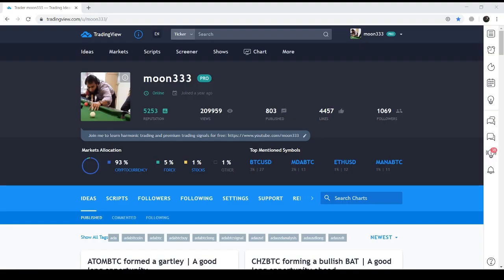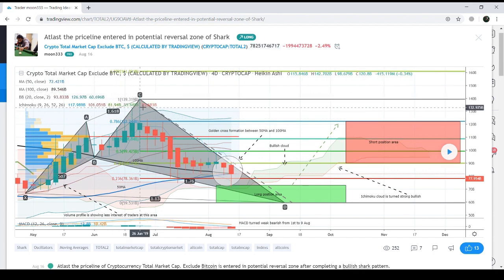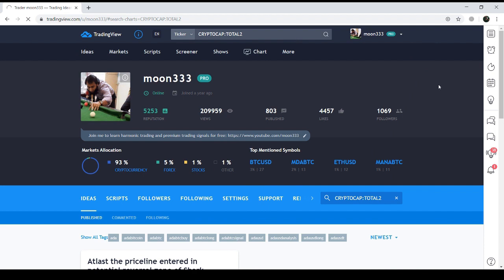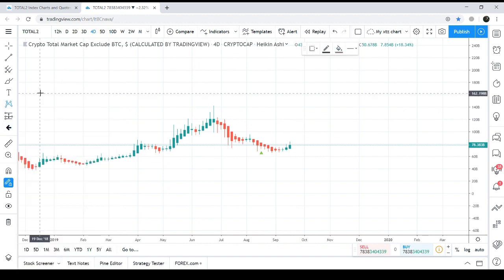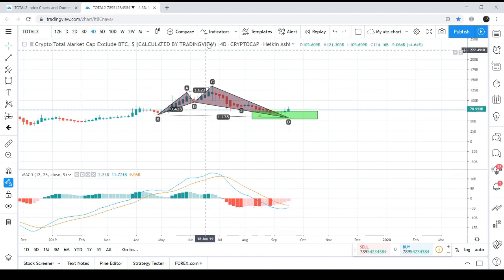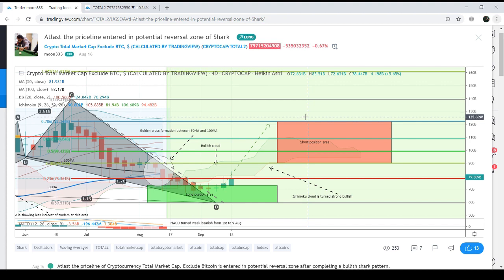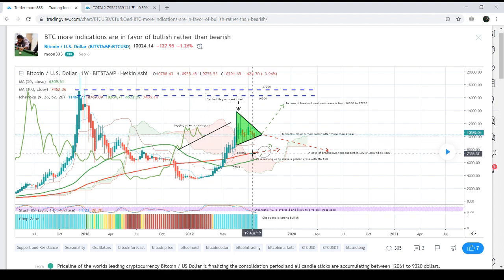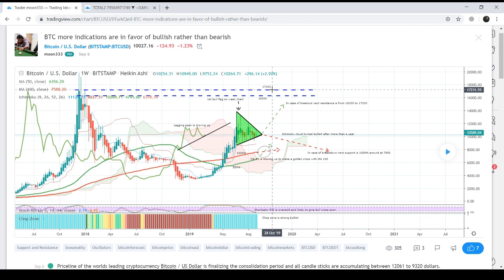Watch my prediction of altcoins rally proved true | Bitcoin finalizing consolidation for next rally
Altcoin index analysis:
Atlast the priceline of Cryptocurrency Total Market Cap. Exclude Bitcoin is entered in potential reversal zone after completing a bullish shark pattern.
The stochastic is already in oversold.
Volume profile of complete pattern is showing very low interest of cryptocurrecy trading at this area.
Histogram of MACD was strong bearish now it turned weak bearish from 1st to 9th Aug on four day chart, So this blink is an indication of bull signal soon.
We have a golden cross formation between 50MA and 100MA and both moving averages are also the strong support for the price action.
Since after Dec 2018 this is the 1st time that the price action is hitting the bollinger bands support.
Since after Jun 2018 atlast 1st time the ichimoku cloud is turned strong bullish and lagging span is still above the priceline, now the candle sticks are hitting the spike at bullish cloud.
RSI upto 2 day chart is oversold
e have a strong support at: 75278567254, if the price action would be reversed from here then it can form a strong double bottom formation insha Allah.
So there are more indications that the altcoin bear market will be ending soon rather than the continuation of bearish market.
I have used Fibonacci sequence to set the long position and short position area
Bitcoin analysis:
Priceline of the worlds leading cryptocurrency Bitcoin / US Dollar is finalizing the consolidation period and all candle sticks are accumulating between 12061 to 9320 dollars.
Ichimoku cloud is turned bullish after a year since 113 days, when it was last turned bullish in May 2016 then it was remained bullish for atleast 2.5 years and finally in Nov 2018 it went bearish .
Chop zone is also strong bullish since last 5 months, when it was last turned bullish in Oct 2015 then after almost 2.2 years it turned back to bearish .
Stochastic RSI is oversold and likely to give bull cross soon.
50MA is moving up to form a golden cross with 100MA soon and both moving averages are below the price action.
Lagging span of ichimoku cloud is above the priceline and moving up.
The price line on this week chart has formed a 1st bull flag and in case of breakout the next stop will be 16300 to 17200 but in case of breakdown the price action can hit the 100MA support which is around at 7500 dollars.
But more indications are bullish rather than bearish so I think the bitcoin has almost finalized to move up soon.